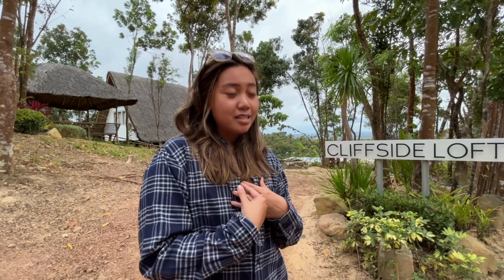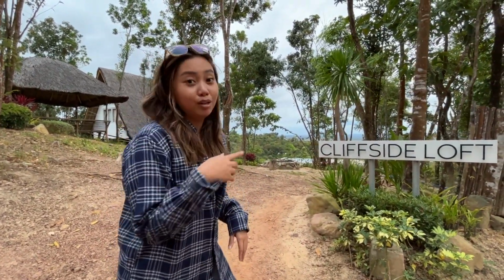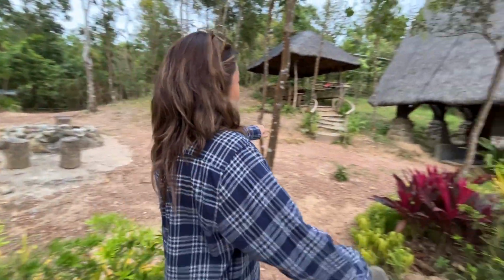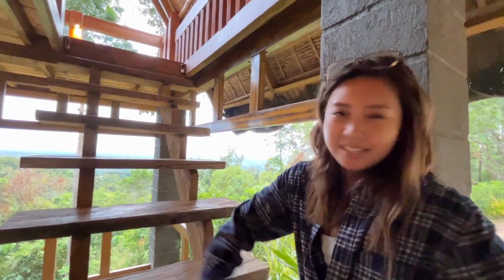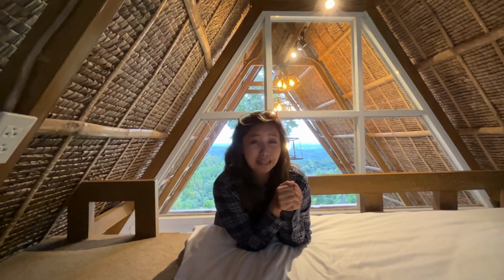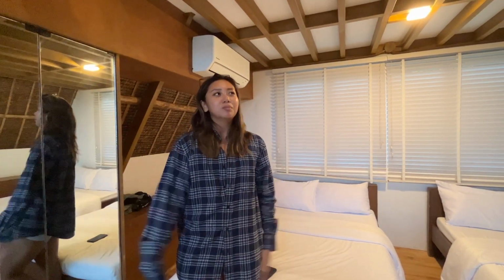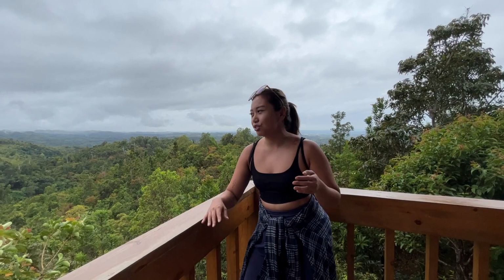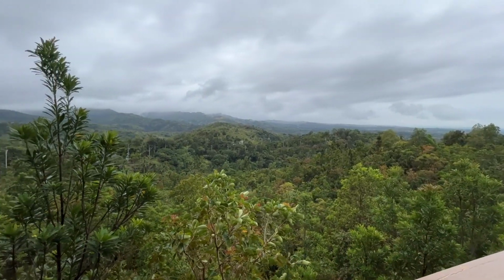LUXURY OUTDOOR LOFT IN BULACAN 🏠 STAYCATION TOURS | ayn bernos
Welcome to Staycation Tours with Ayn Bernos, a new series where I bring you around the coolest staycation spots in the Philippines! We're starting with Aranya Resorts in Doña Remedios Trinidad, Bulacan.

biz links:
🤎 morena the label